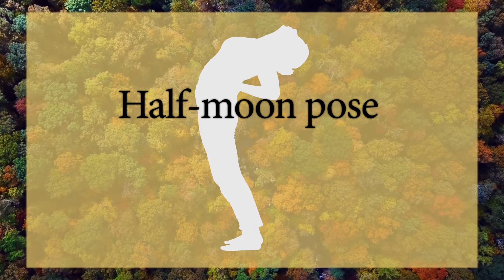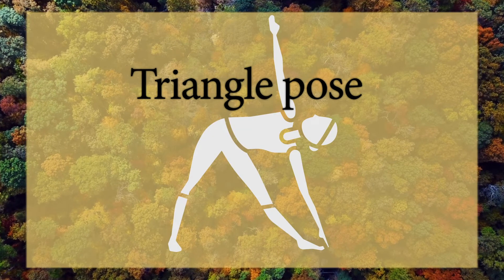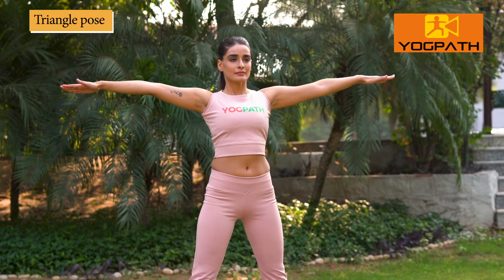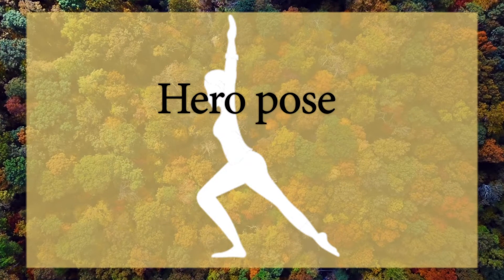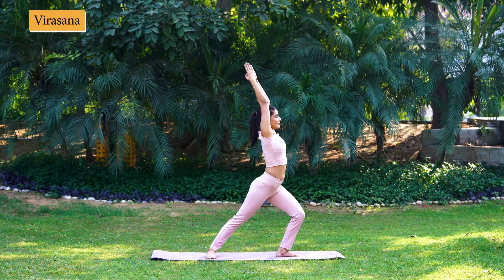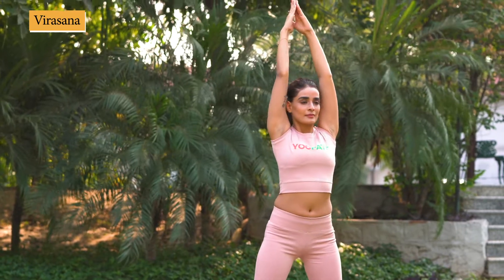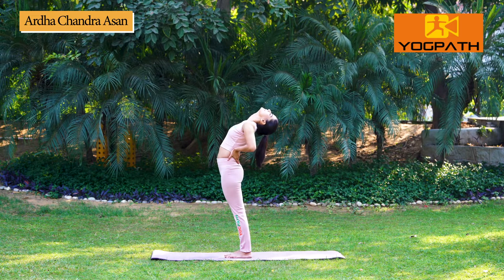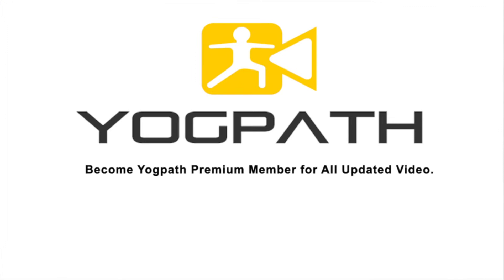ardha chandrasan (Ardha Chandra Asan or Half-moon pose)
Ardha Chandra Asan
     Half-moon pose
Preparatory pose:
Before Starting of main poses, Yogi advises performing preparatory poses. some of the Poses to perform before Ardha chandrsan is as below:
Triangle pose (Trikonasana):
level: Intermediate
Time: 30 seconds
    Repetition: 5 times
Benefits:
• Improve digestion
• Lengthens your spine
• Beneficial in osteoporosis
• Stimulate abdominal organs
Tree pose (Vriksasana):
level: Intermediate
Time: 30 seconds
    Repetition: 5 times
Benefits:
• Improve flexibility
• Strengthen pelvic region and hips
• Build focus and concentration
• Improve posture
Hero pose  (Virasana):
level: Intermediate
Time: 30 seconds
    Repetition: 5 times
Benefits:
• Cure Arthritis
• Aids in digestion
• Spine gets its maximum stretch
• Cures rheumatism disorder